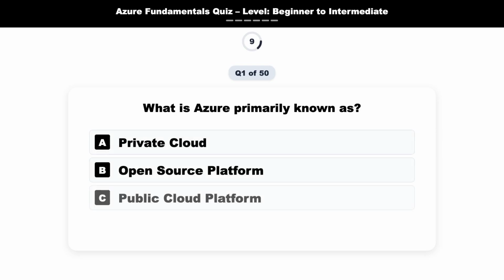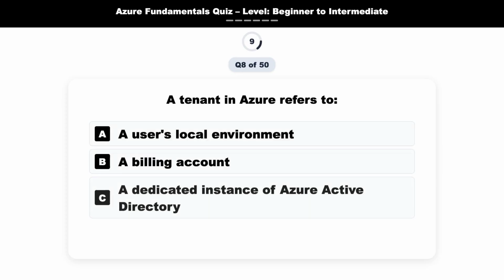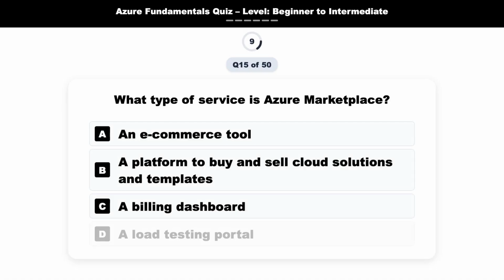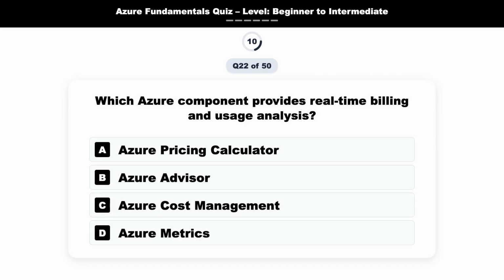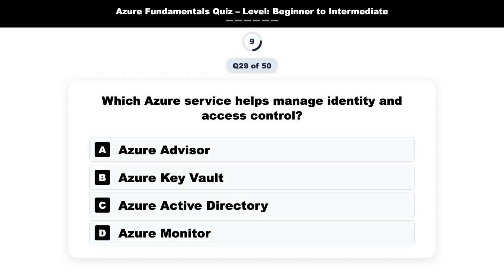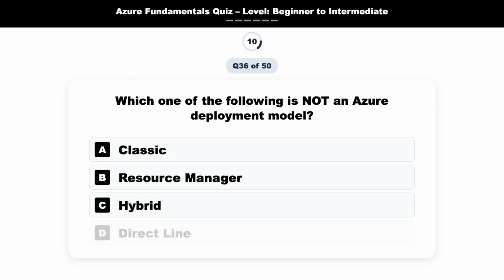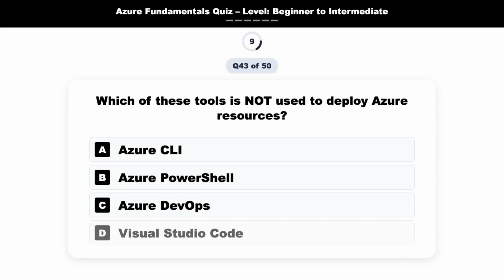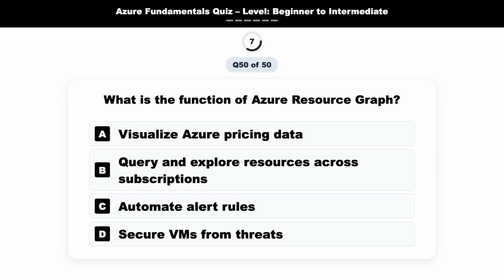Boost Your Cloud Skills: Azure Basics & Core Concepts Quiz (50 Questions)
🚀 Are you looking to kickstart your cloud journey, prepare for the AZ-900 certification, or just brush up on your Microsoft Azure fundamentals? This comprehensive quiz is for you!

In this video, we're challenging you with **50 essential questions on Azure Core Concepts & Fundamentals**. We'll cover crucial topics to test your understanding of Azure's architecture and services, including:

Azure Regions, Geographies, and Availability Zones
Subscriptions, Resource Groups, and Management Groups
Azure Portal, CLI, and Cloud Shell
ARM Templates and Infrastructure as Code
Azure Policies, Resource Locks, and Tags
Service Level Agreements (SLAs) and Pricing
IaaS, PaaS, and SaaS cloud models
Azure Active Directory, Cost Management, and Advisor
And many more core concepts vital for any cloud professional!
This "Azure Fundamentals Quiz" is perfect for anyone from beginners exploring the cloud to intermediate developers solidifying their knowledge. Listen to each question, pick your answer, and discover how well you understand the backbone of Microsoft Azure.

How many of these 50 Azure fundamental questions did you answer correctly? Share your score in the comments below! 👇 What other Azure topics would you like us to cover next?

If this quiz helped you understand or reinforce your Azure knowledge, please 👍 LIKE this video, ➡️ SHARE it with your dev and cloud enthusiast friends, and 🔔 SUBSCRIBE to **FullStackDev** for more cloud-focused quizzes, tutorials, and deep dives into building modern applications!

AZ900 (Crucial for certification seekers)
DevOps (Often overlaps with Azure concepts)